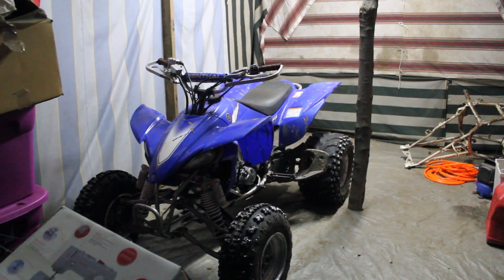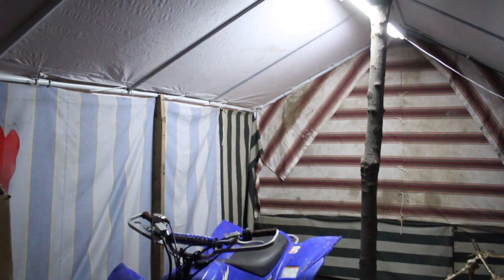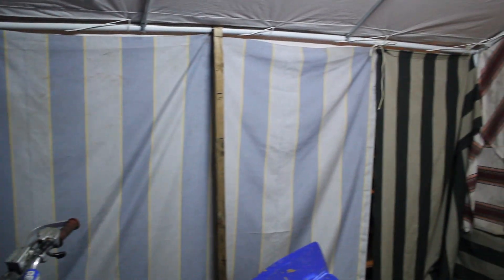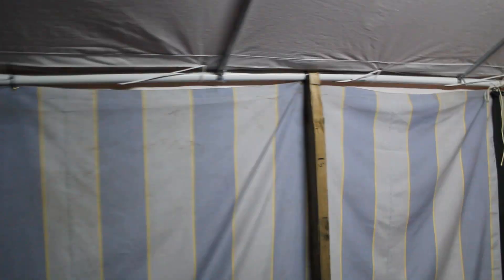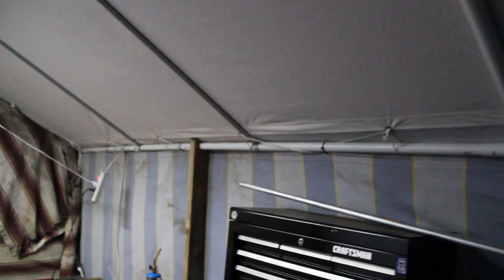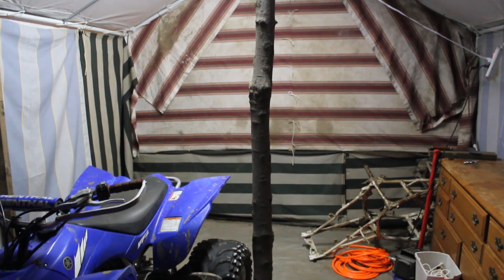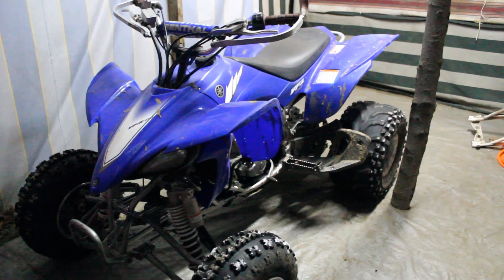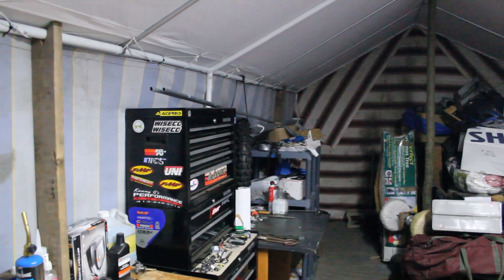Garage Built Cheap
I have had a few questions about my work space that I created. Some of you may know I do not have a Garage, so I improvised and made one for less than $175. My last job as an awning installer gave me some good knowledge on how to beef this cheap car port up for the winter. Lets hope it survives. :)